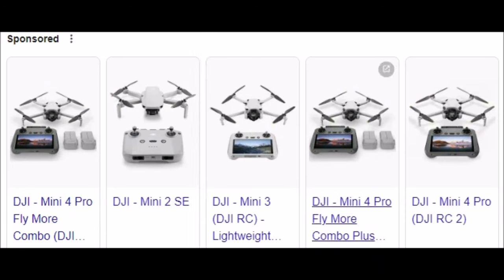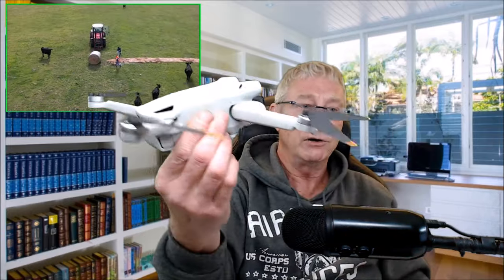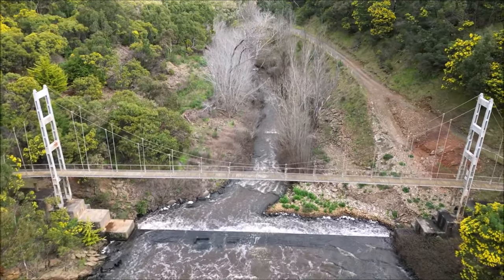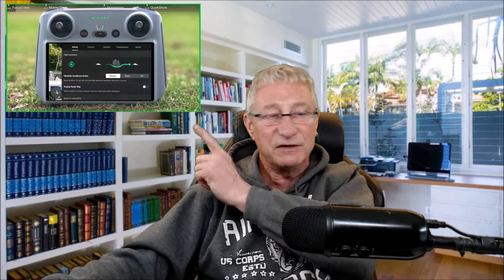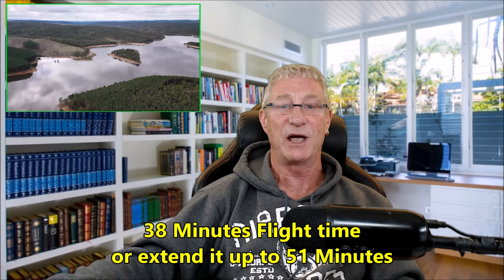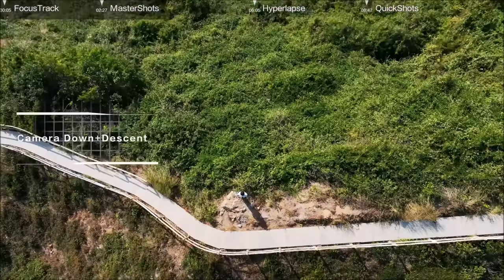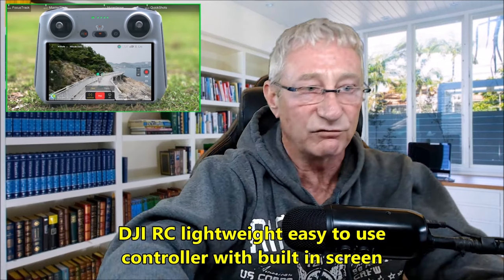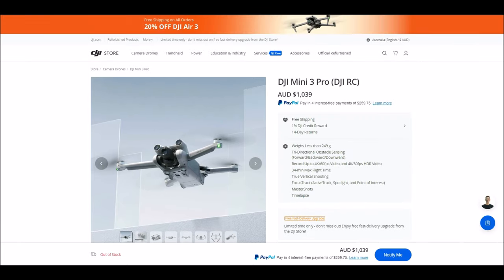DJI Mini 3 Pro Drone (4k) is the Best budget Quality drone ever - here's why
🚨 We researched and found the Best Drone and Bought a "DJI Mini 3 Pro" Drone over 1 year ago.

➡️ Amazon Compare DJI Mini 3 Pro Drone link is
➡️ Amazon Compare DJI Mini 4 Pro Drone link is
💡Nserve explains the difference with DJI Mini range to show there is only one DJI Mini 3 Pro . 🚀

💎 DJI shop specials and Amazon same drone products are displayed compare prices and get the best deal for this product. 👀 Watch this video and find out why this is the best budget drone ever and with the smarts of a professional Drone.

🌈 Flying is easier than you think DJI Mini 3 supports a bunch of intelligent functions to help you get started right away.

⏰ TIMESTAMPS:
00:00 Introduction to the DJI Mini 3 Pro Drone
00:11 DJI Mini 3 Pro is the best budget drone ever
00:18 The difference between DJI Mini drones range
00:40 Links in the description explained
01:26 Just press a button to launch the DJI Mini 3 Pro its automatic
01:44 Links to the best price for you explained
02:08 Insurance for this Drone
03:06 I believe in this product I own a DJI Mini 3 Pro drone
03:46 Ultra Light under 250 Grams what this means
04:09 Drone legal flying height in Countries
04:50 The DJI Mini 3 Pro is portable and folds up
05:26 A 1/1.3-inch CMOS sensor and f/1.7 aperture in 4K HDR
06:28 This compacted design folds up and is robust
06:55 More about the camera's
07:51 So easy auto take off
09:18 The possibilities of extra income
10:07 Obstacle avoidance / tracking test
10:33 Please subscribe :-)
11:08 The different DJI Mini drones
11:20 The DJI Mini 3 Pro battery flight times
11:40 The DJI 02 digital video transmitter
11:54 Wind tolerance resistance/ max range
12:38 Return to home function (RTH) safety
13:02 Cinematic Shots in a Tap pre-programmed
12:33 GNSS downward vision system infrared sensing
14:58 Links explained price compare
16:12 Intelligent flight battery links special prices
16:38 DJI Shop price and link description
16:44 Amazon price compare link explained
16:47 Two way charging hub very useful
17:00 Accessories and ND filters
17:32 Feature summed up
17:39 Active tracking obstacle avoidance test
17:46 Drone goes around a Lady
18:05 It's Just So Easy to do
18:13 Nserve swears by this product we believe in it
18:30 The DJI shop and Amazon summary
18:55 DJI Mini 3 Pro and Good bye :-)